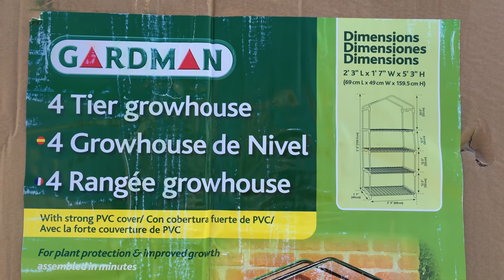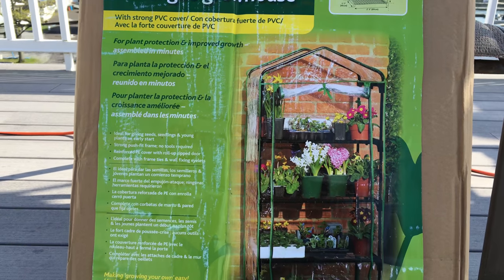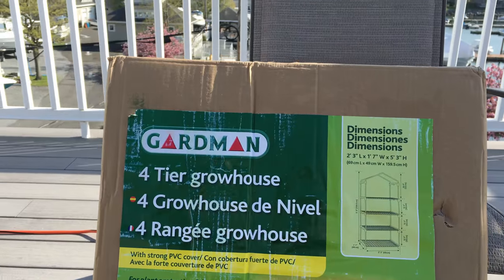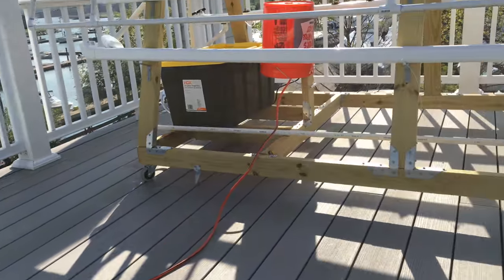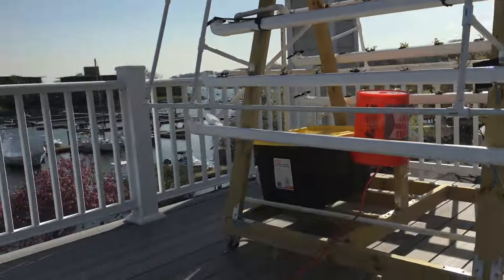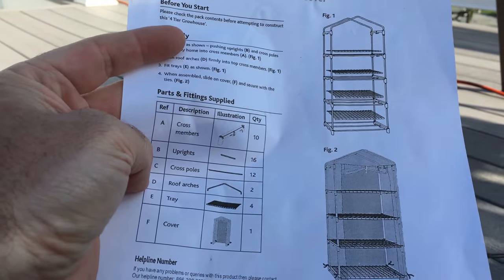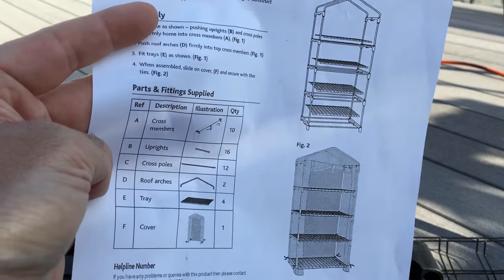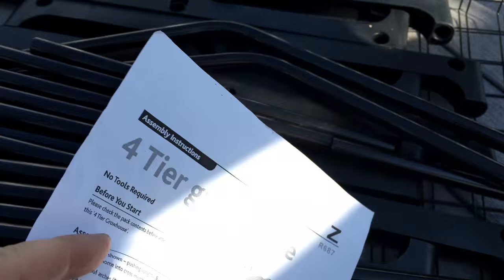How to: Gardman 4 Tier Grow House Greenhouse Build 4K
What is the Gardman Grow House?  Check out this short build video we made for this $20 product!